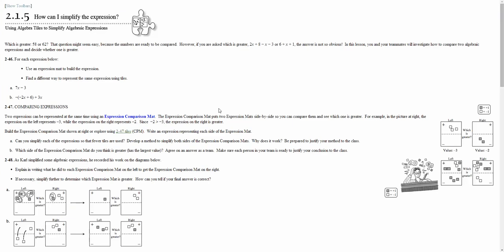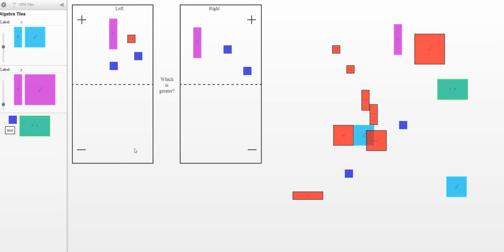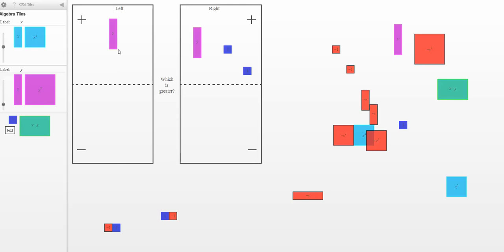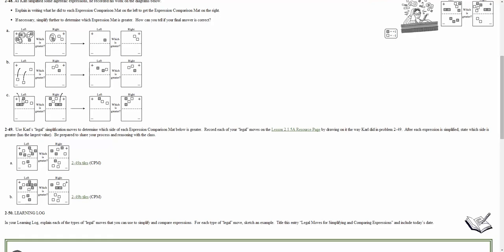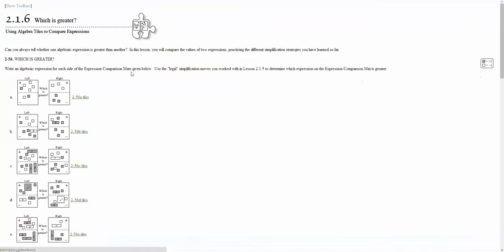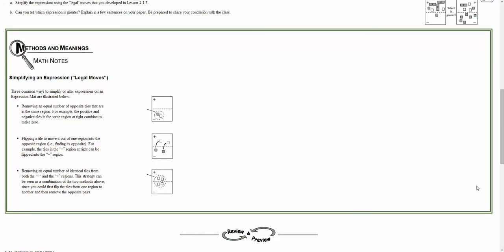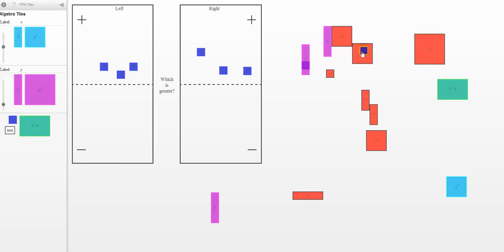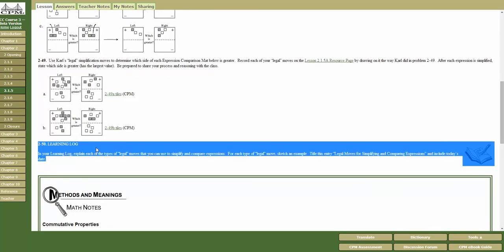Advanced Integrated 1 Lessons 215 and 216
Video lecture for 9/3/14